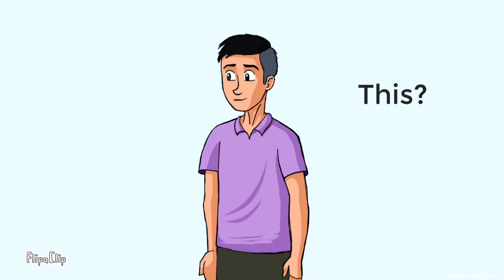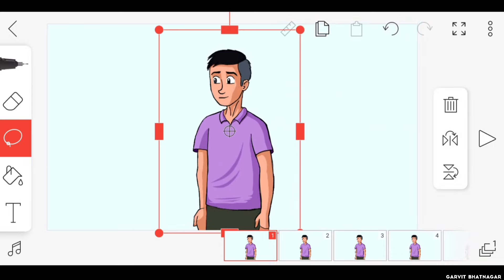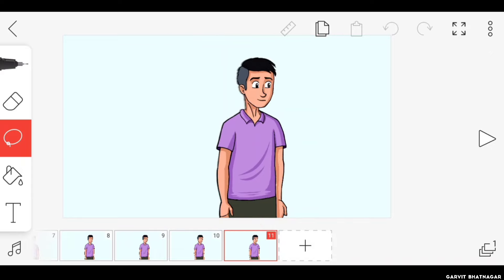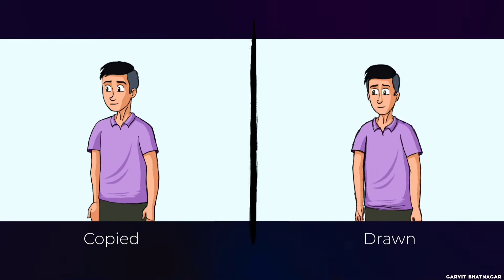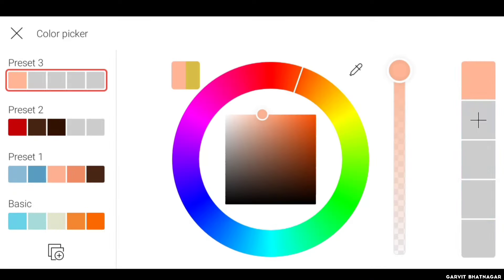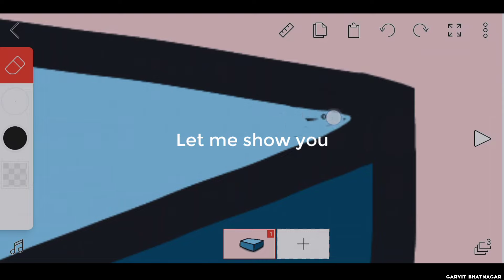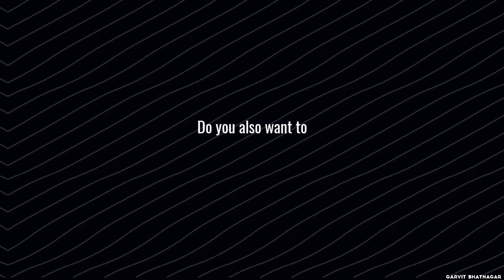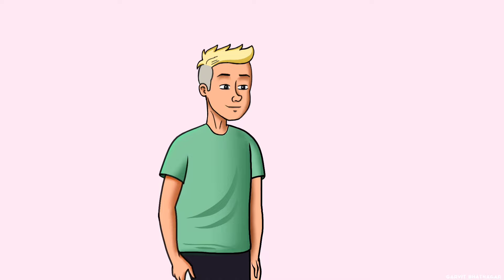4 Amazing tips to make your Animation better | Flipaclip tutorial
Hello guys,

Here is my Animation, that how I animate on flipaclip. I am sharing some tips about it.

one more amazing drawing is here for you go and catch up quickly ,
Learn new skills and knowledge about  Animation and Drawings etc.

And share it who want  to know or learn about animation,

Links- Bhul gaya dalna😅